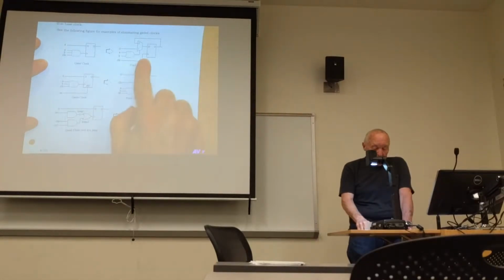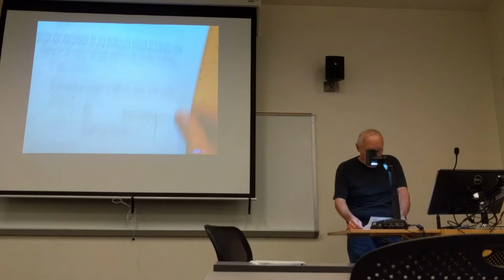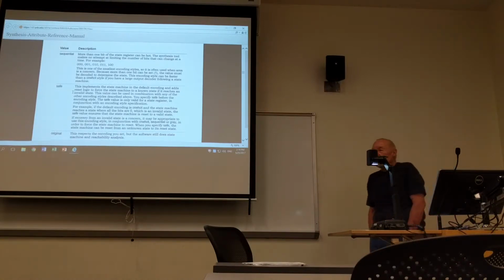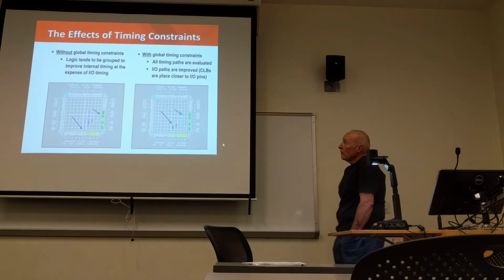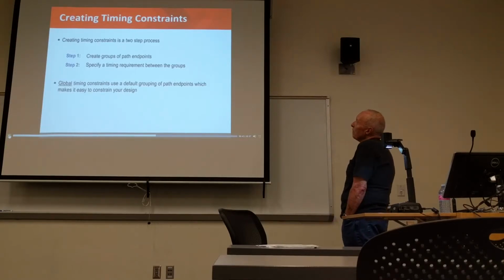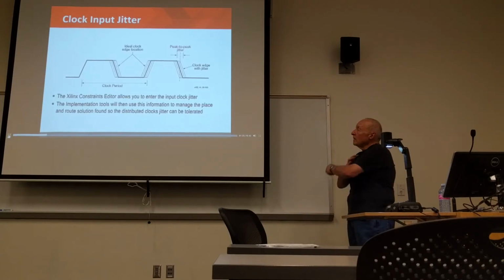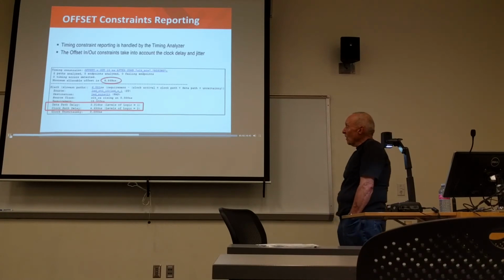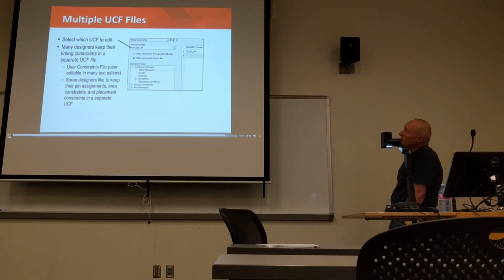5/28 (part 1/2)